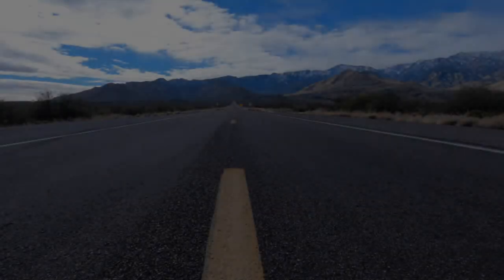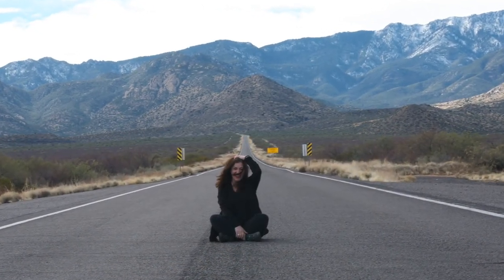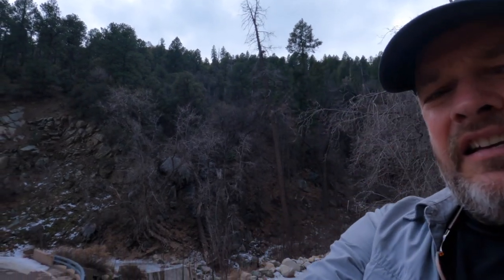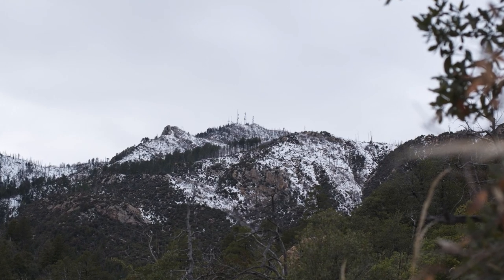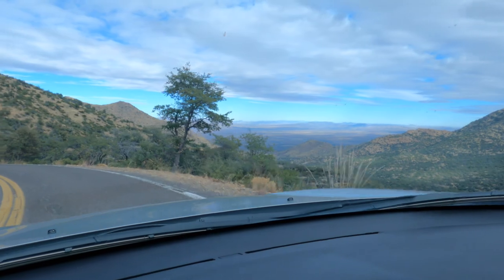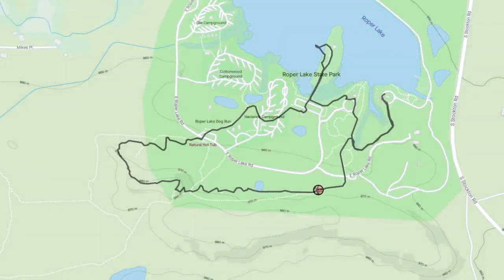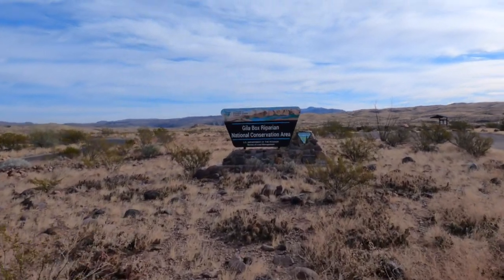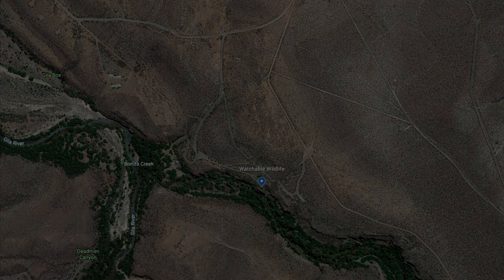Exploring Southeast Arizona - Gila Box, Mt. Graham, Roper State Park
We ventured out of the cold New England winter to hike and explore southeast Arizona. We drove partway up Mt. Graham, hiked Gila Box Conservation Area, and did a loop at Roper Lake. Our base camp was Safford and Thatcher, Arizona.